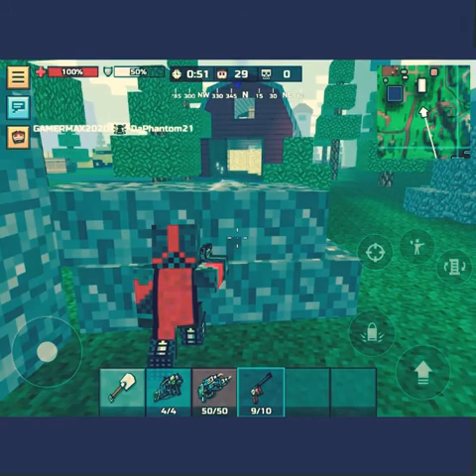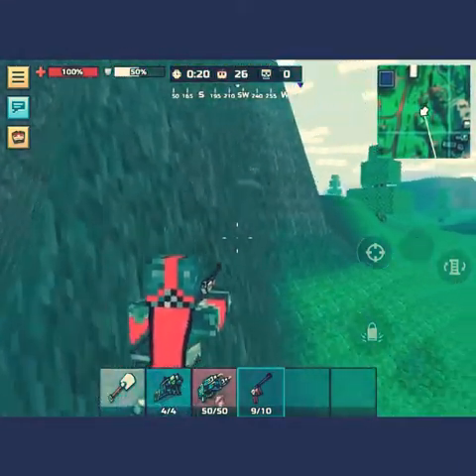Pixel gun 3D part 1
Pixel gun 3D part 1 hope you enjoy 🙂, 🔴Sub confirmation=1.